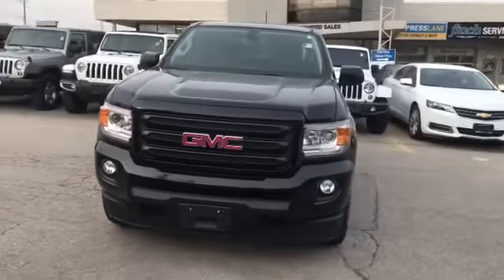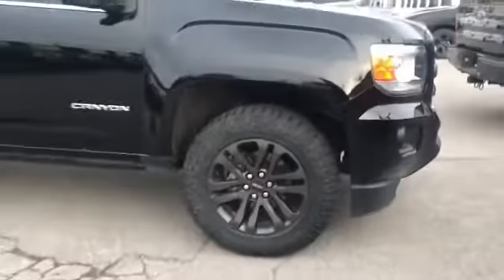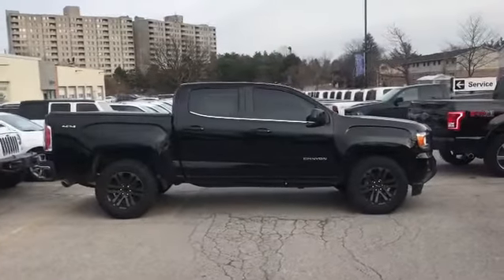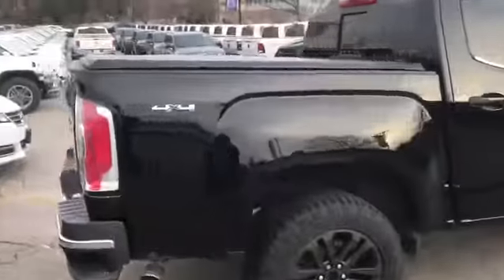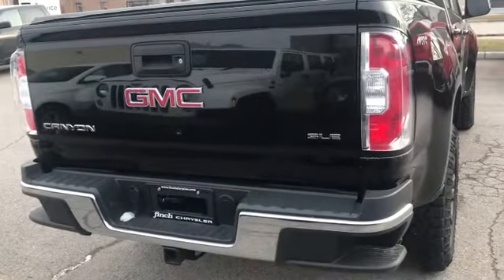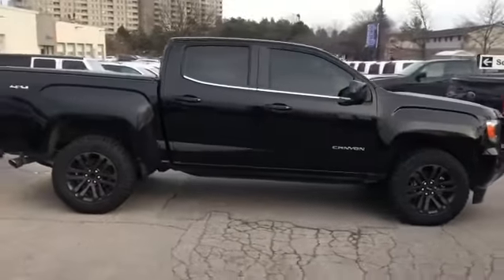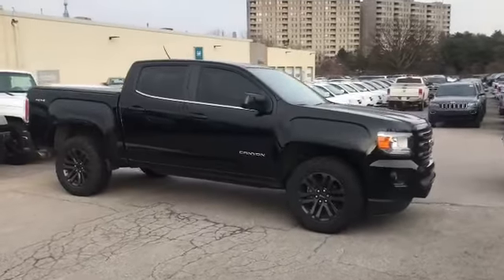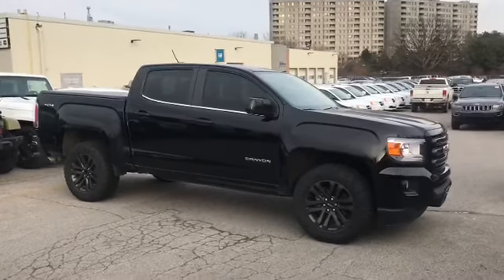2017 GMC Canyon SLE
Parky’s Pre-Owned (Off-Brand)Pick of the Day - Check out our mint condition 2017 GMC Canyon SLE 4x4 with only 38,972 KM! Contact myself directly to set up a test drive !